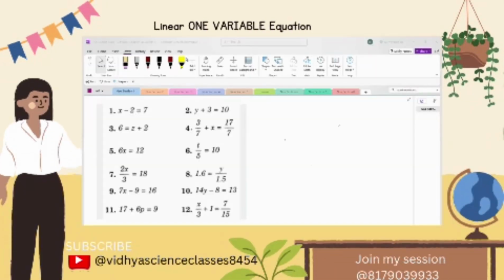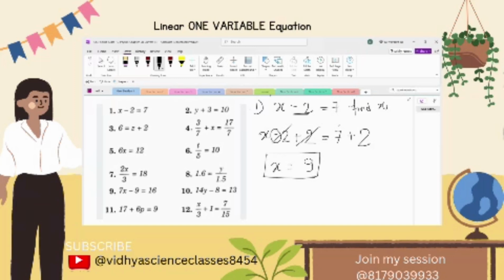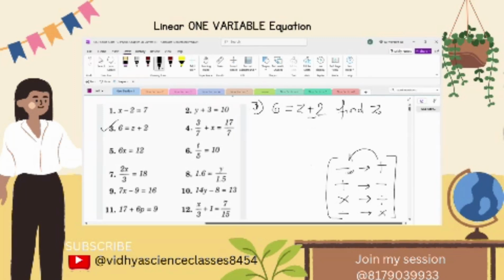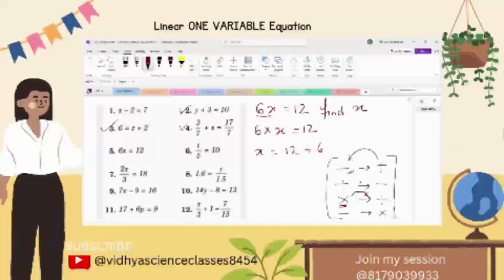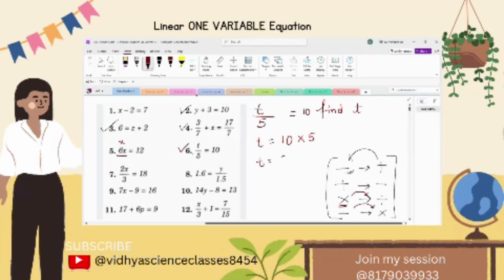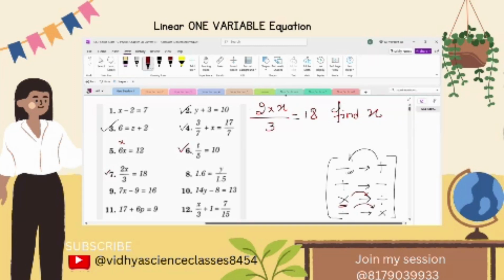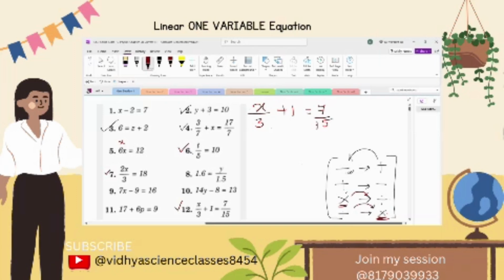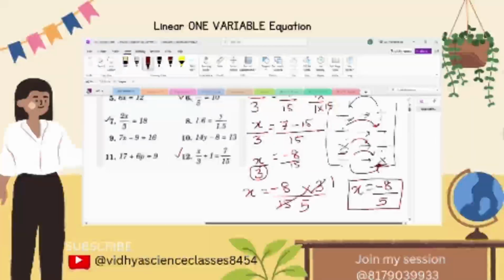Linear Equations One Variable| Grade 4 USA Curriculum#maths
Linear Equations One Variable| Grade 4 USA Curriculum